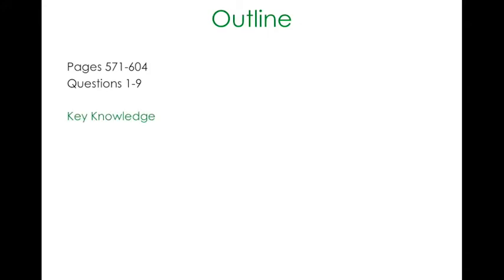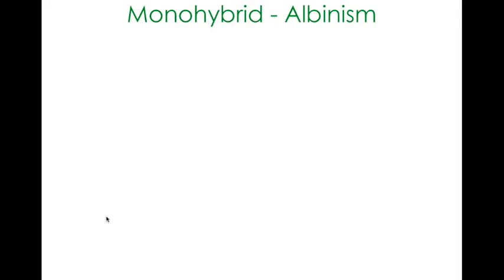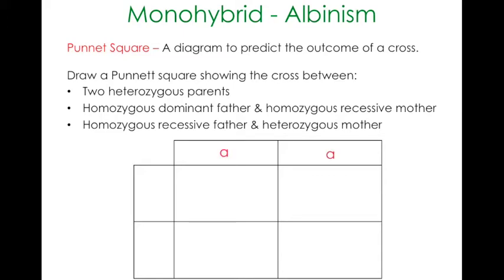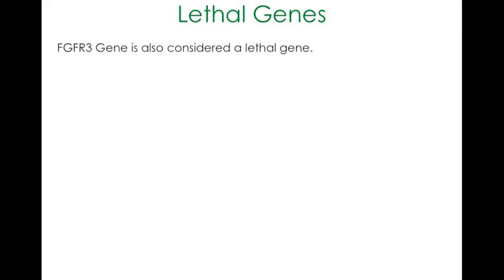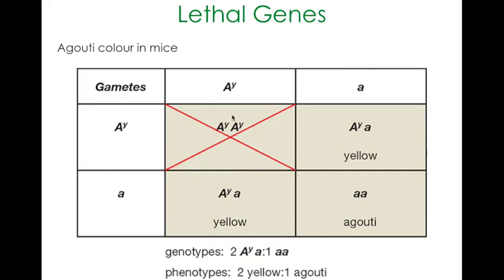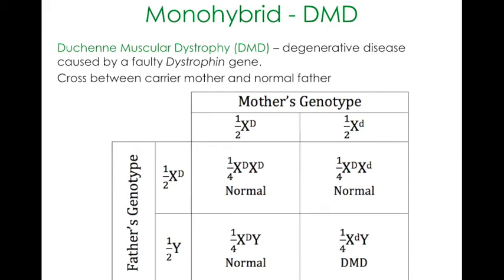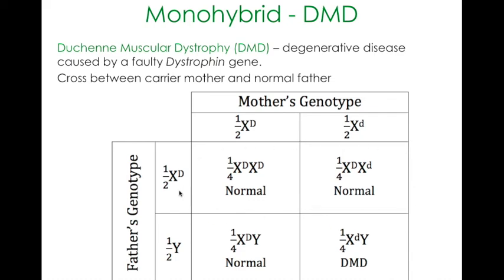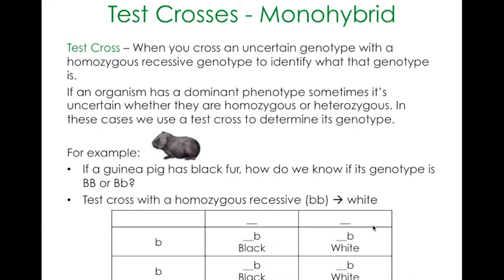Ch16 L1 - Monohybrid Crosses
Key Content:
- Monogenic Traits & monohybrid crosses
- Punnet squares and identifying crosses
- Test crosses